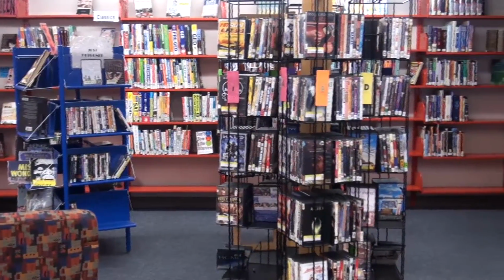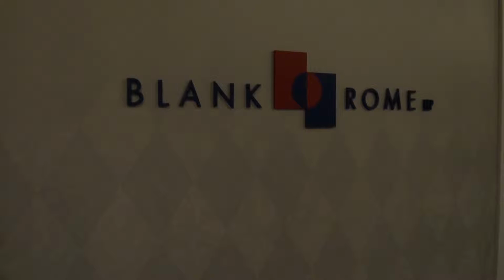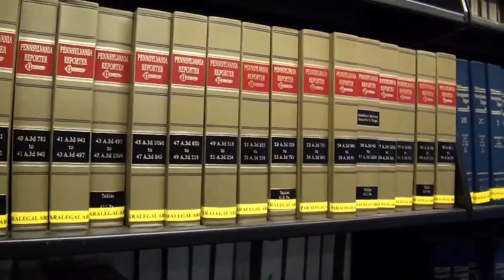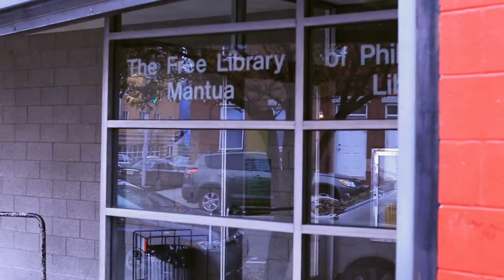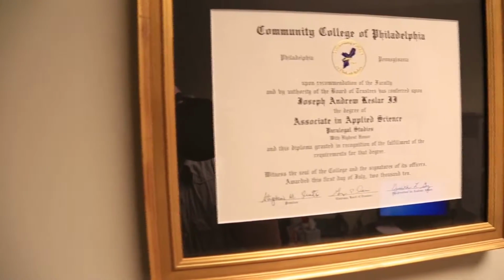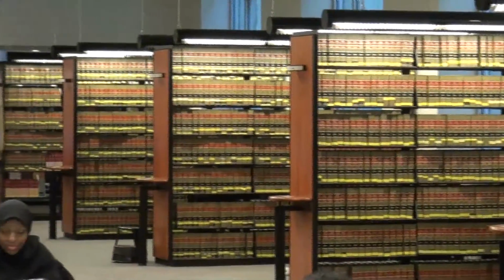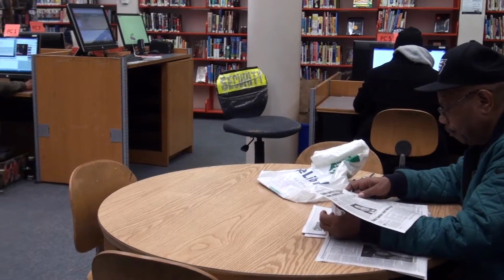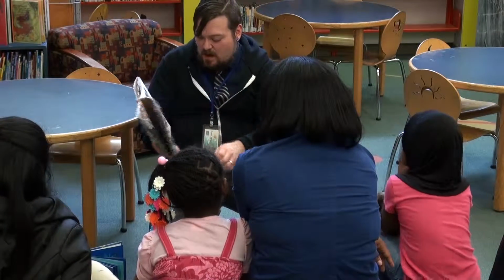Check This Out Final Cut